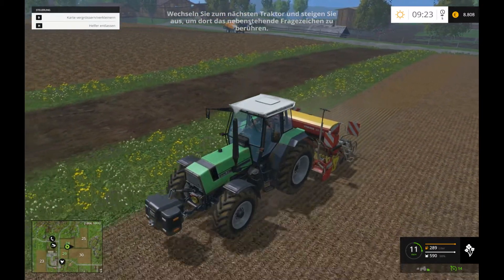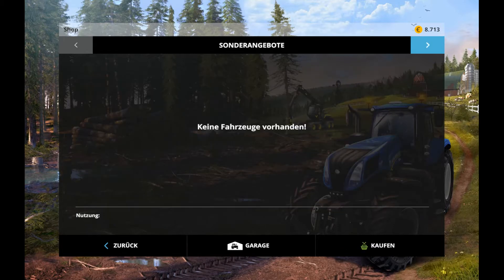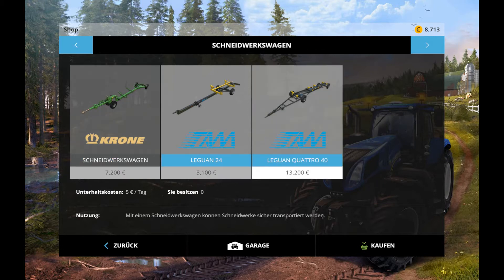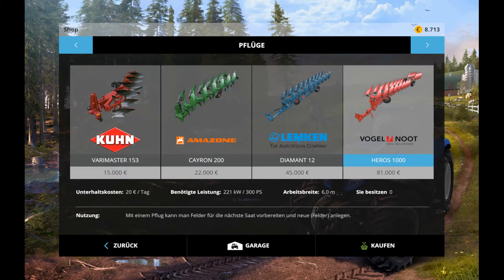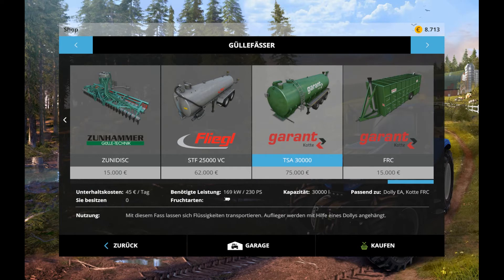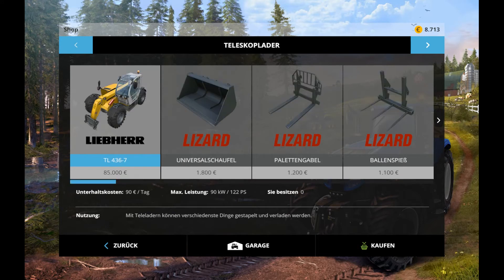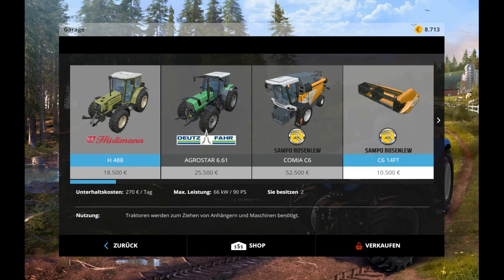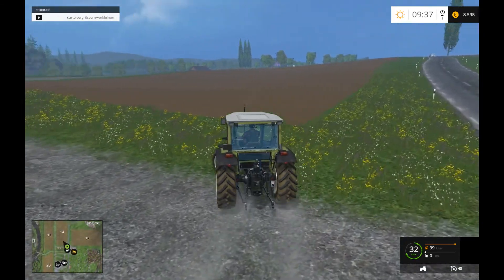Landwirtschaftssimulator 2015 #004 Der Händler